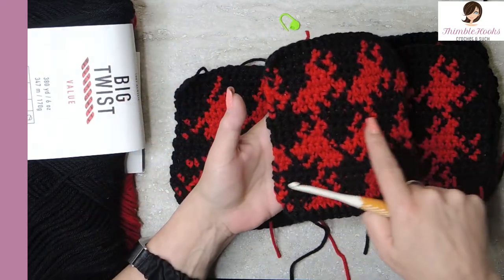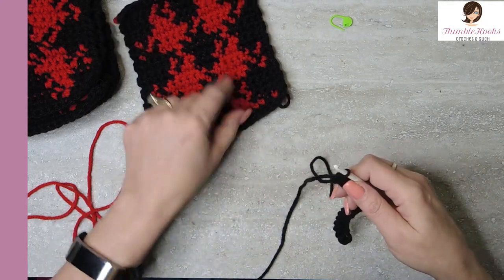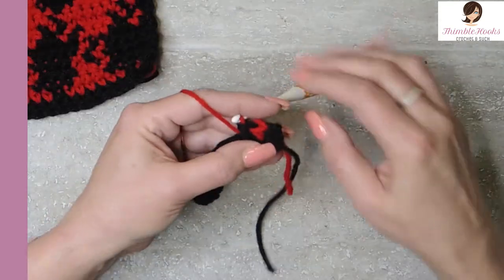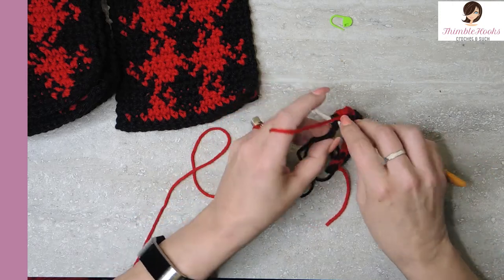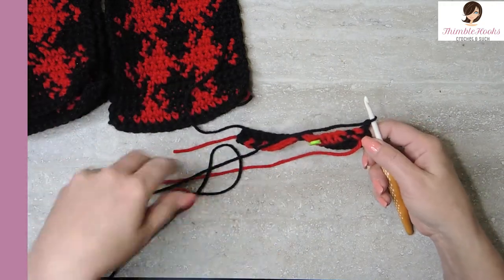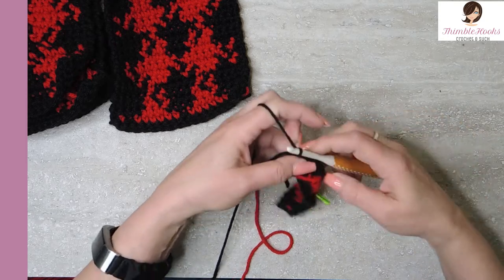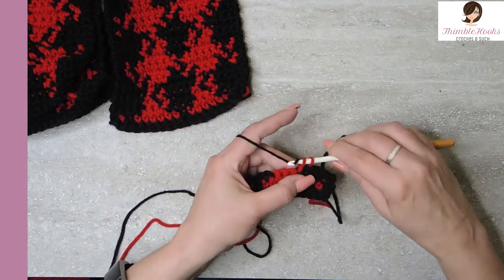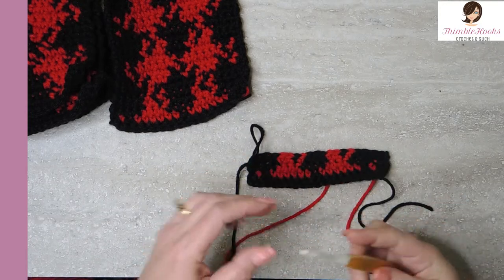Jacquard Square & Single CROCHET Tutorial HARRY STYLES Inspired Cardigan / How to do it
Jacquard Square & Single CROCHET Tutorial HARRY STYLES Inspired Cardigan Part 6 / How to do it

I know that I am behind on the Harry Styles sweater craze, but I have been working on this for a long time.  The sweater was actually created for knitting, so I wanted to do it justice by making a REALLY GOOD crochet version.  Something that is a real piece of clothing rather than some of them I have seen on YouTube that look like they were just going after matching the colors with no quality.  So, today I show you my 6th square/rectangle.  This will be a CAL over the next several weeks, but it will be well worth the finished product, I promise!

Today is the RED & BLACK JACQUARD square using the Single Crochet Stitch.  You are going to love it, not only do you get to make a quality version of this iconic sweater, but also learn a necessary basic crochet stitch!